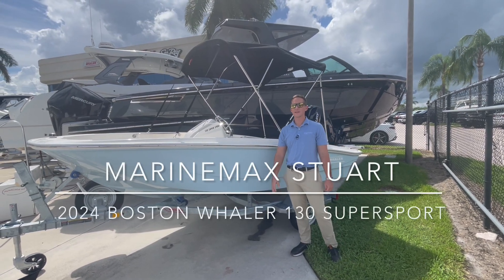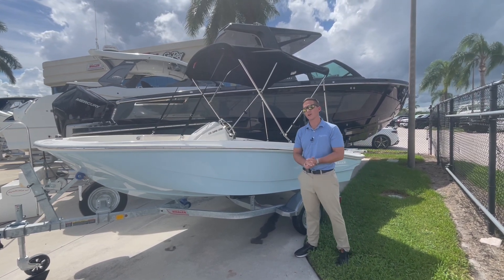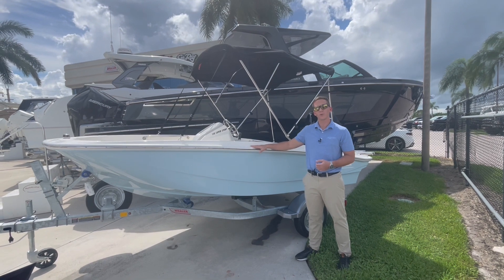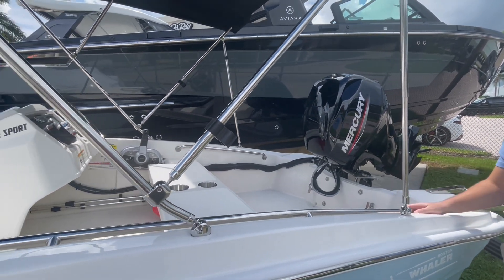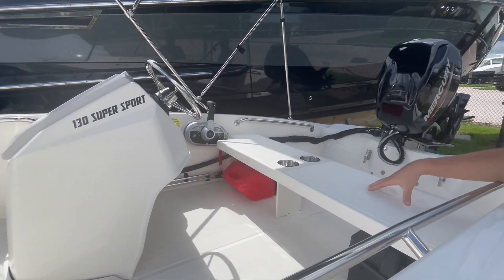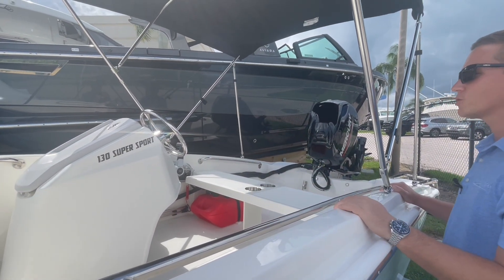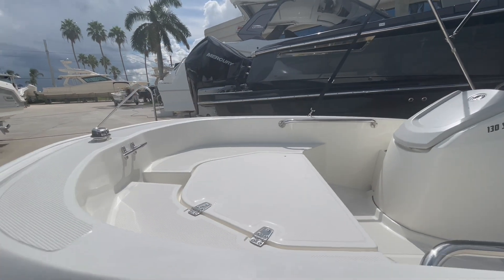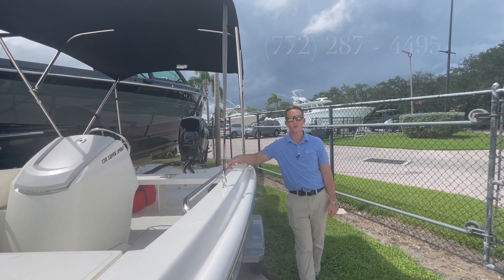2024 Boston Whaler 130 Super Sport For Sale at MarineMax Stuart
With its shallow draft, nimble performance and unsinkable safety you can explore even the skinniest waterways with total confidence in our 130 Super Sport. Thoughtful features include lockable front-of-console storage, aft swim platforms, and a rear-accent hull color. Choose from a variety of seating configurations and options to best suit your favorite activities, from fishing, watersports, cruising, lounging and beyond. Remarkably low-maintenance and easy to operate, the 130 Super Sport is the most reliable, user-friendly and stylish skiff on the market - and the most fun!